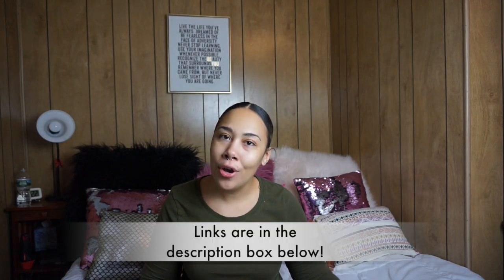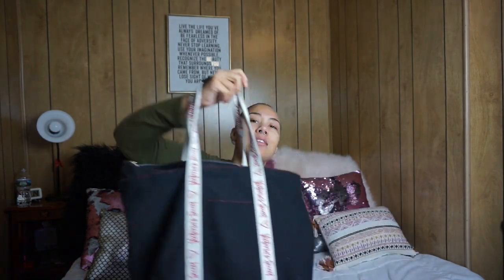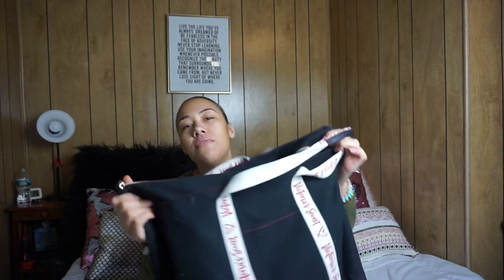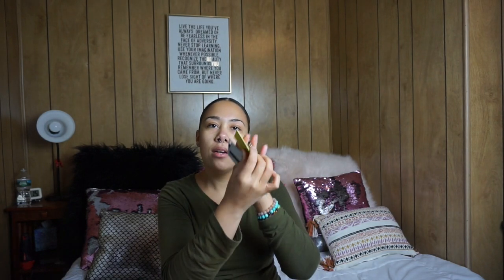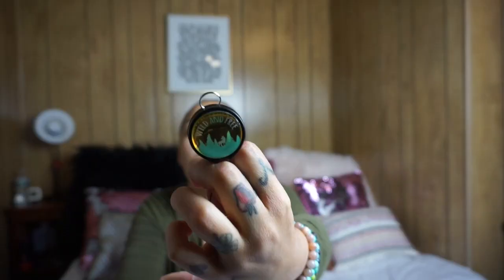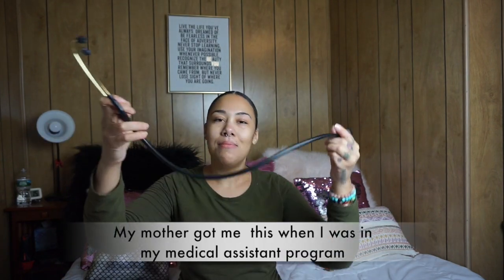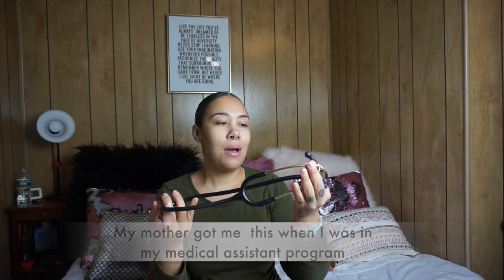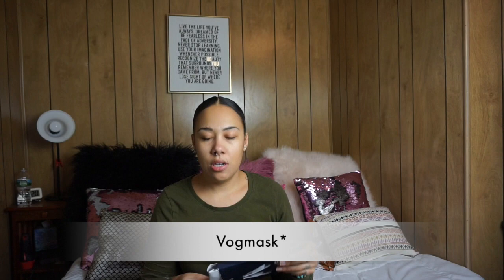Clinical bag for nursing school! ❤ HelloKathleenGreen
What do you keep in your clinical bag?

Let's be friends!

Have a PRODUCT or SERVICE that you want PROMOTED or want me to REVIEW?